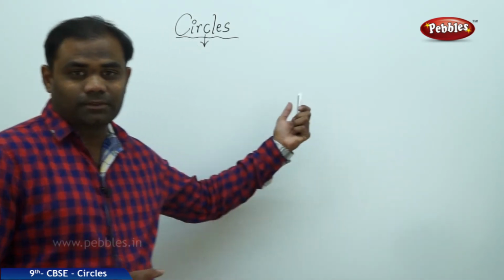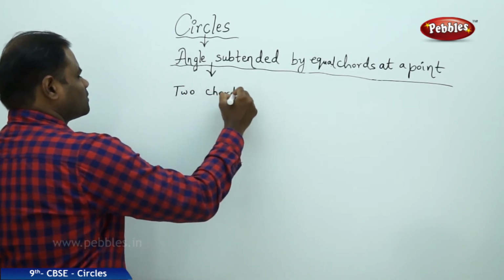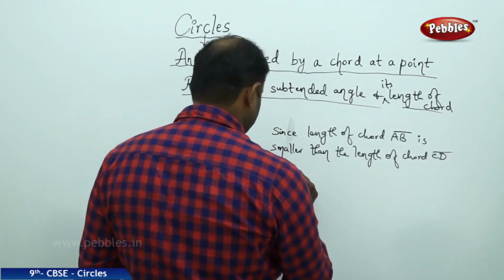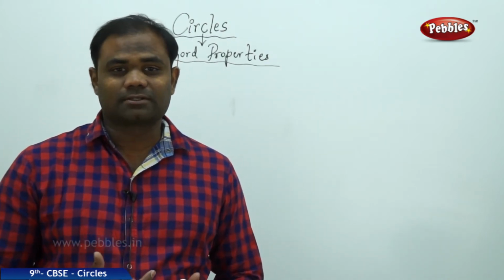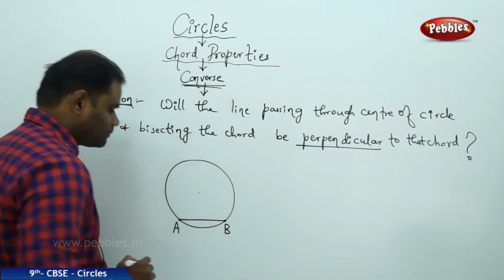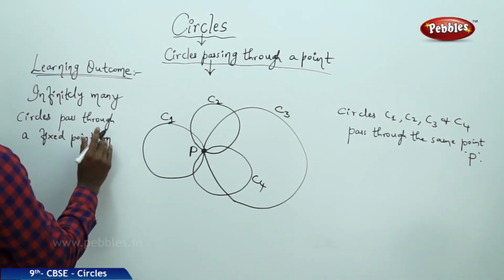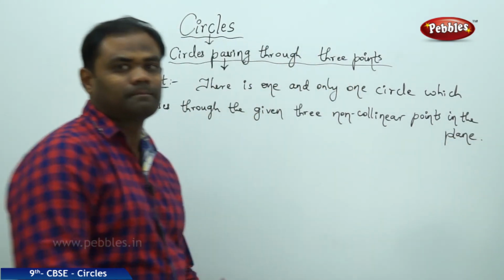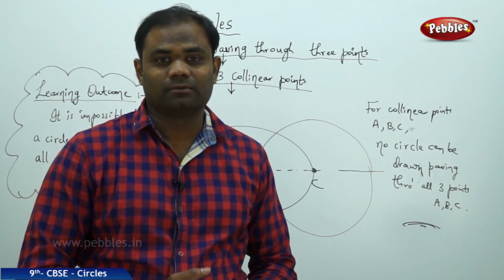CBSE Syllabus Class 9 Mathematics | Circles | Part-3